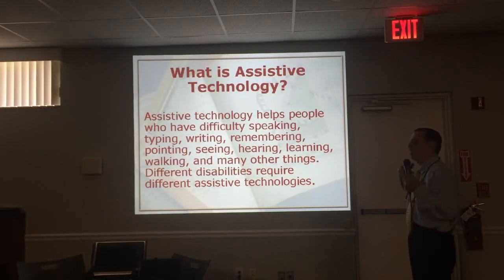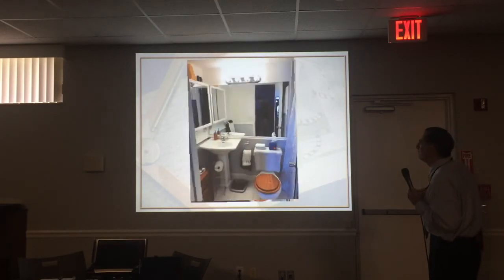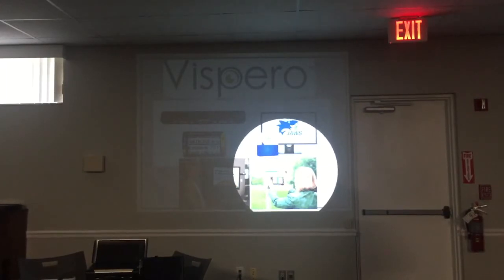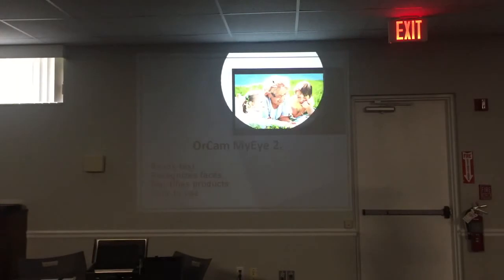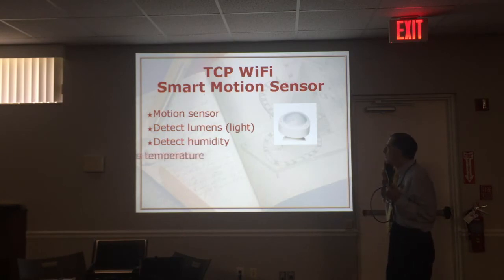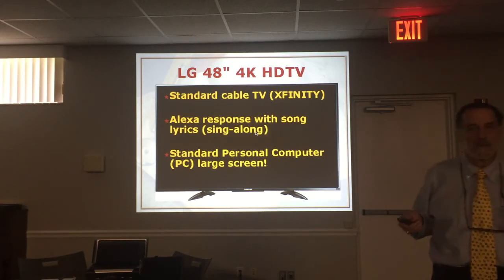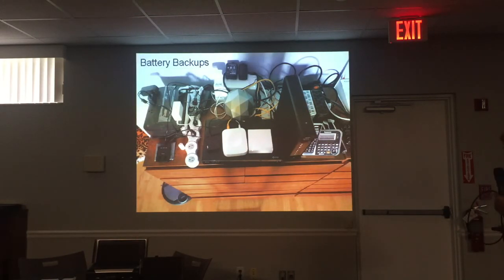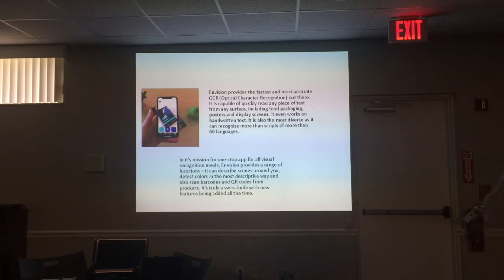Don G 013120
Dr Don Grossman presents a highly informative update on the Assistive Technology program that he pioneered and  implemented over 30 years at FAU (Florida Atlantic University).